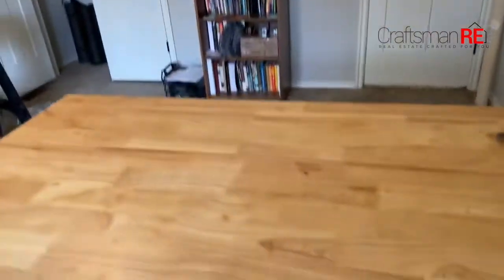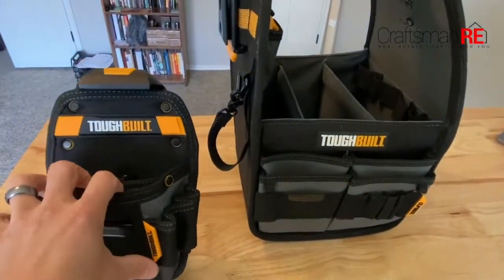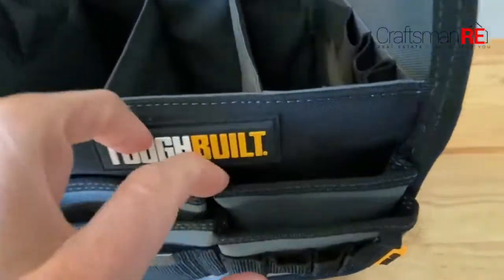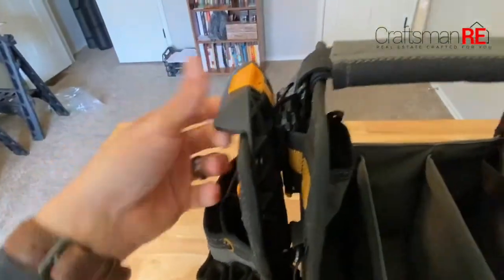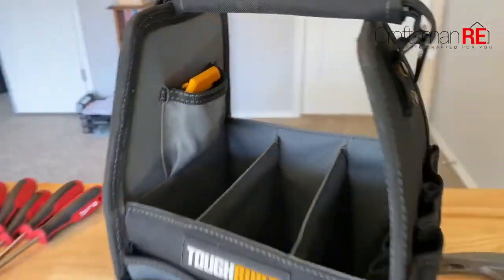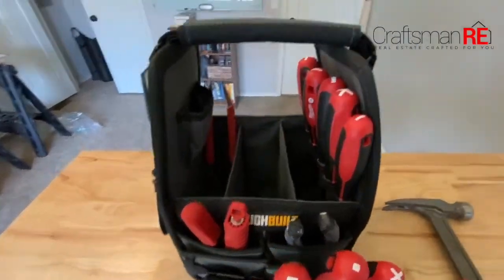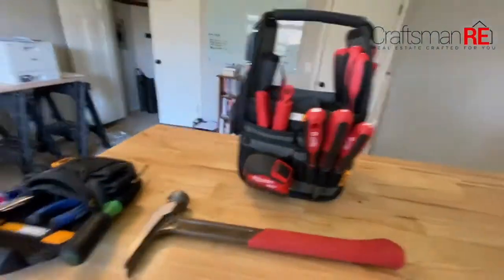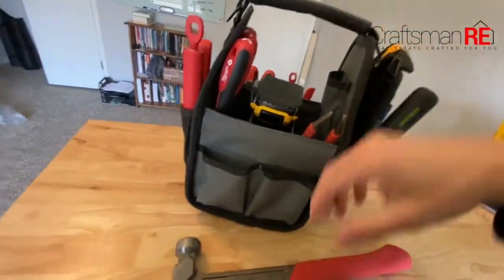ToughBuilt 8 inch Tote + Pouch Review tools gear homerenovations HD 720p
Let's dig into this mini tote and see if it stands up to the name and price.  We had a ton of fun with the Milwaukee vs Husky Tote review and this little carry-all caught our eye.

Here's a big thanks to the generosity of @craftsmanRE the original home of this video for letting us move it to the right stable!